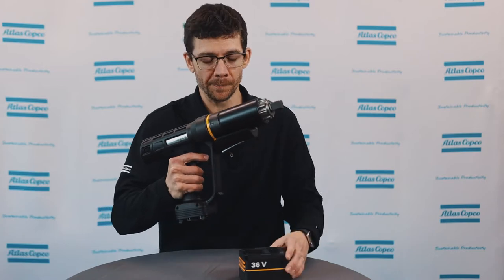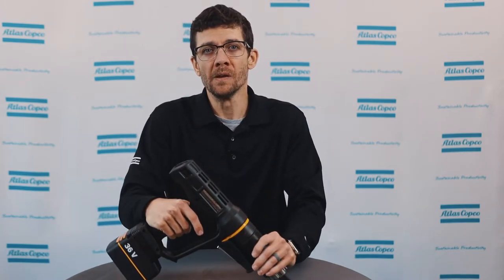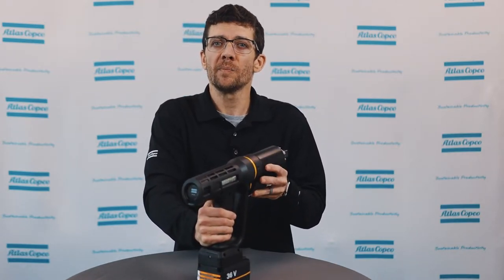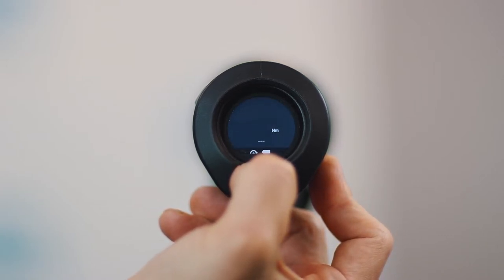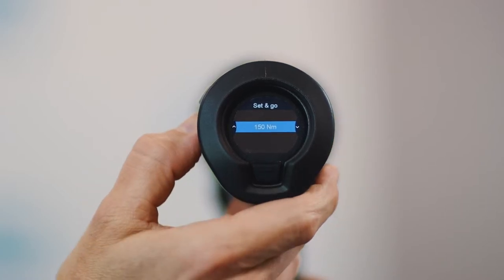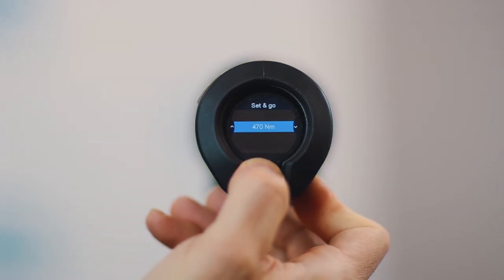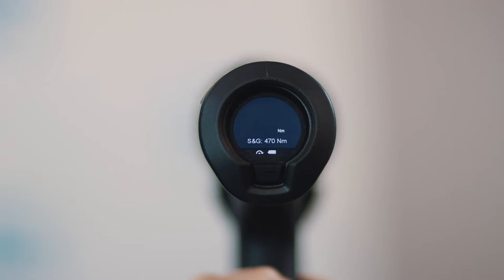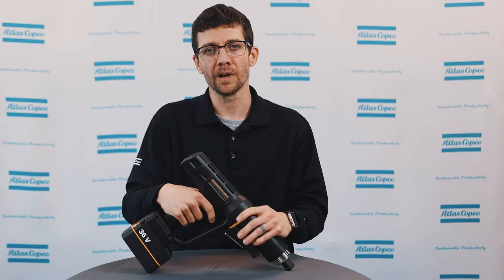Product Essentials: SRB 81: Digital mode | Atlas Copco USA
Welcome to this edition of Atlas Copco’s Product Essential Series. This educational video is about the digital version of the SRB 81 and is presented by our very own Product Specialist James Julian. Keep watching as James explains how to use this mode in just a few simple steps. The SRB 81 digital mode allows operators to quickly set a target torque and begin tightening without the use of a Power Focus controller or smart phone.

Discover more